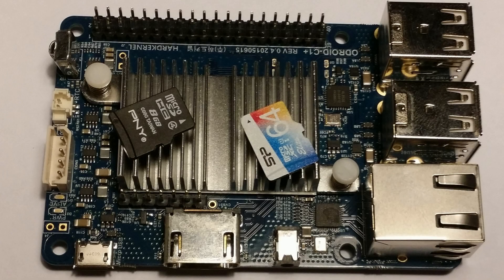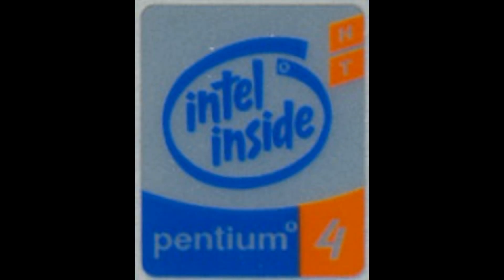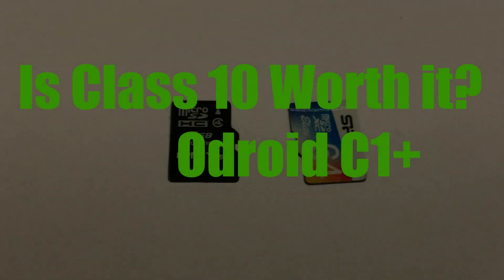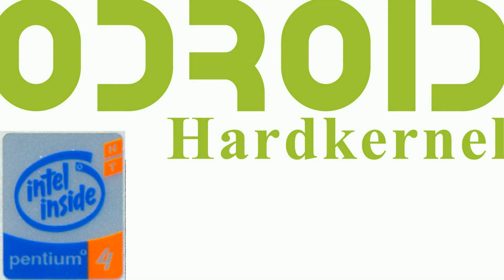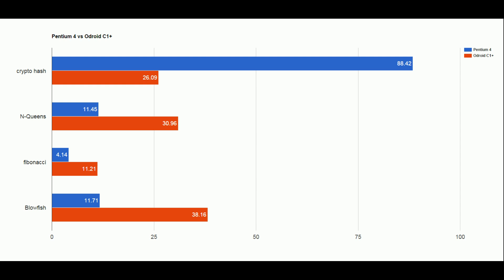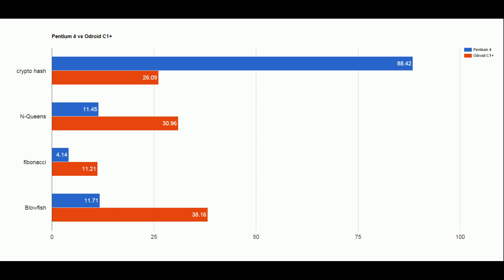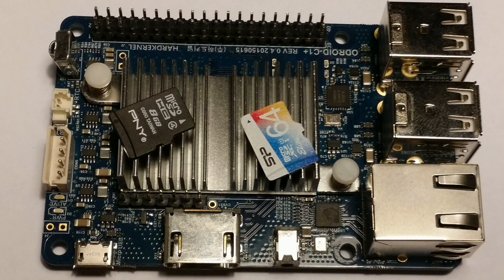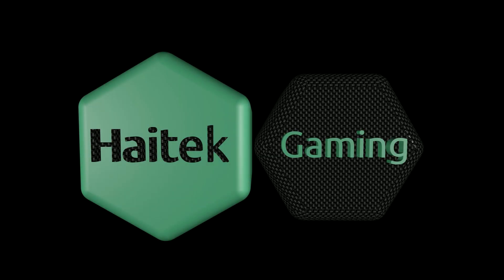New vs Old - Odroid C1+ vs Pentium 4 (socket 478)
In this video I compare the cpu performance of an old pentium processor to that of the Odroid C1+.